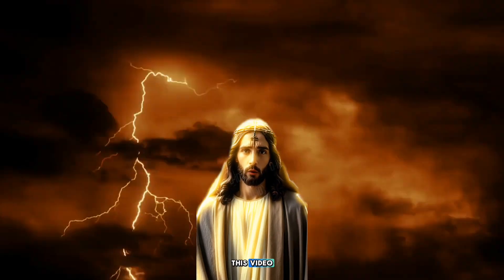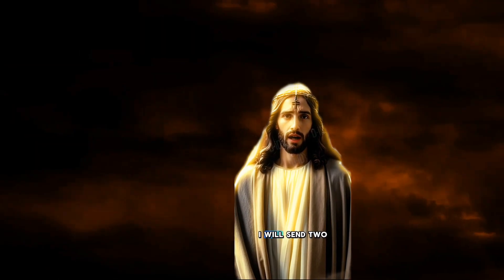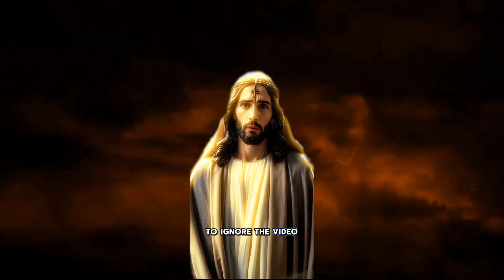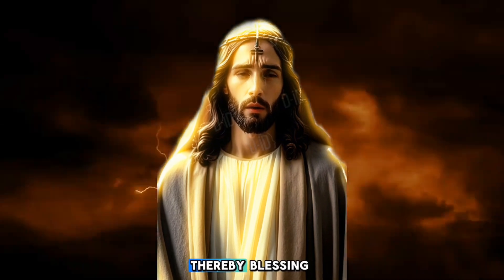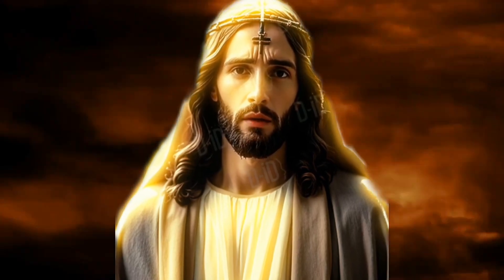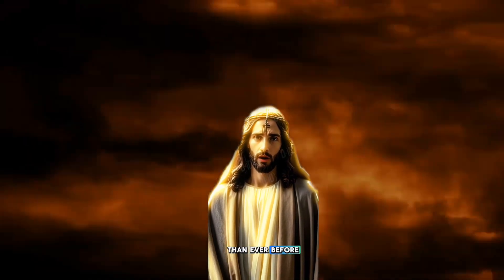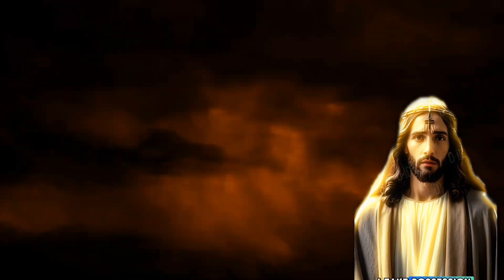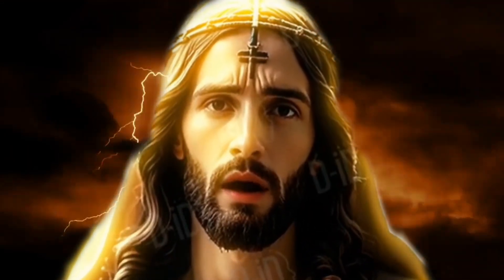DO NOT IGNORE ME